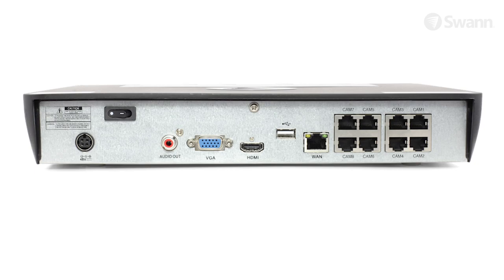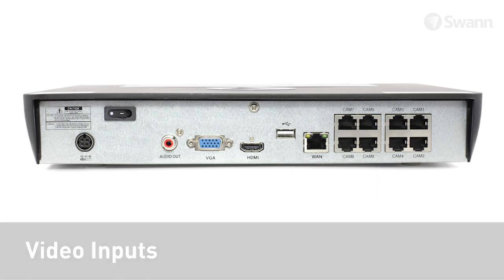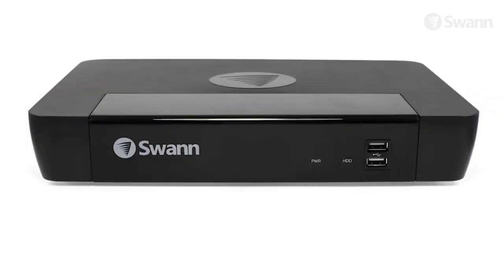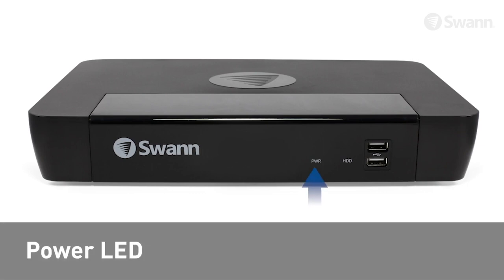Swann 12MP Pro Enforcer System | What's in the Box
Learn what's in the box of Swann's 12MP Pro Enforcer NVR system.